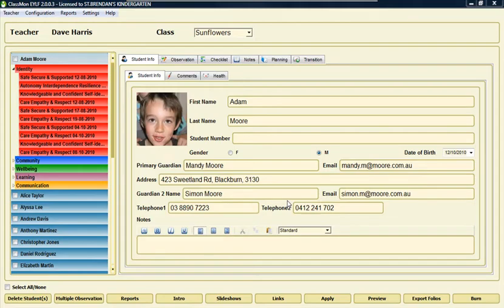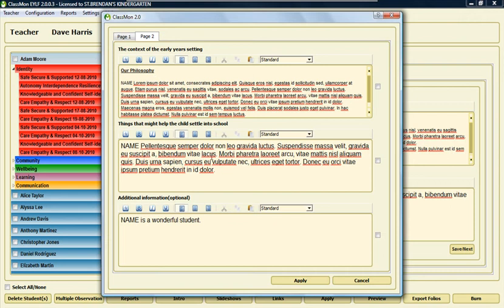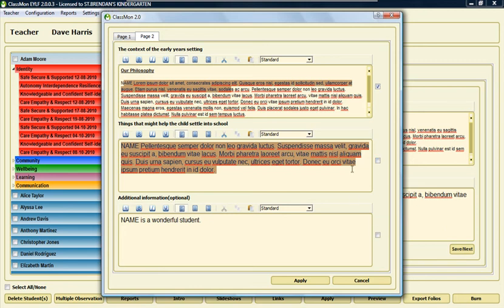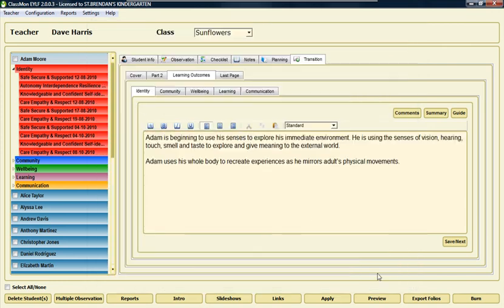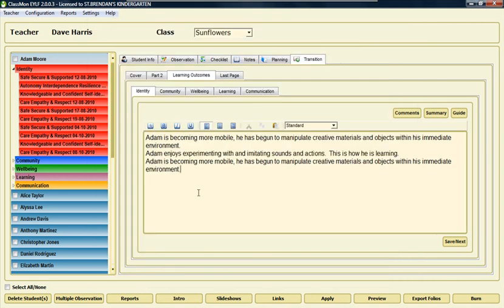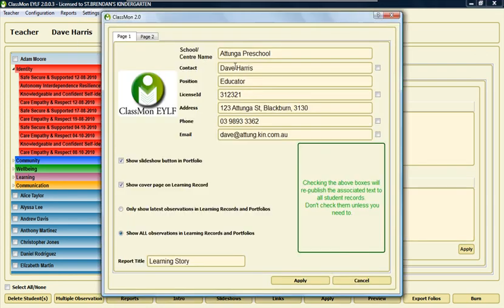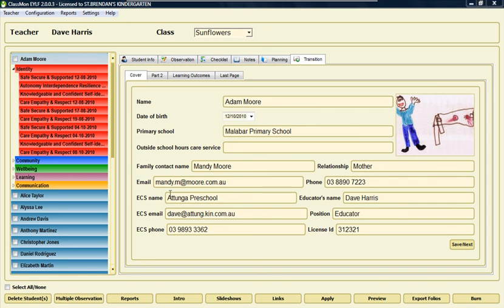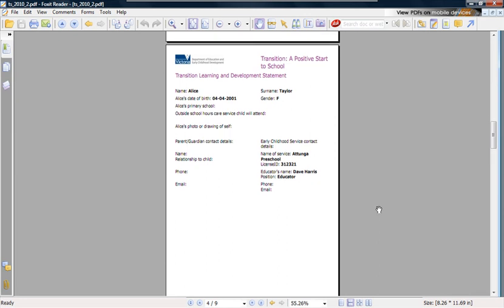ClassMon EYLF - Producing Transition Statements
How to produce Transition Statements using ClassMon EYLF